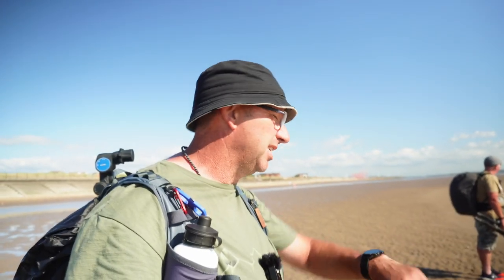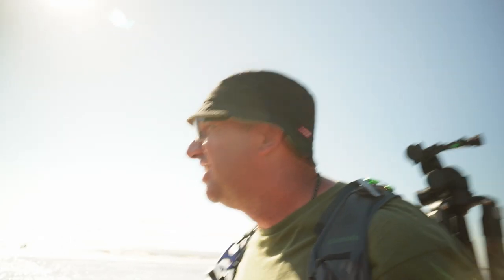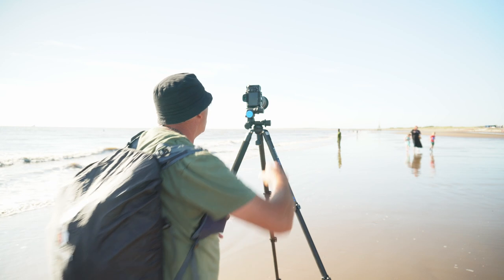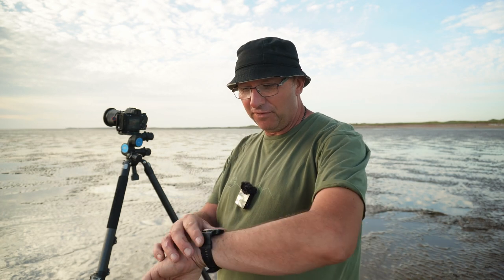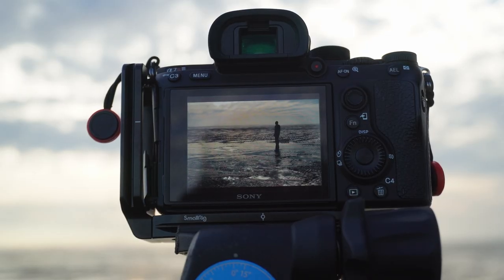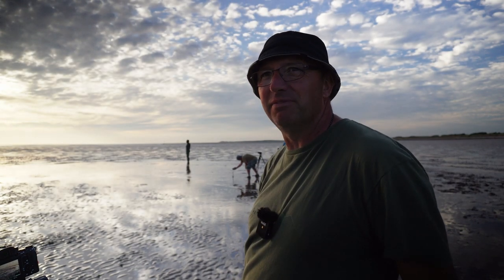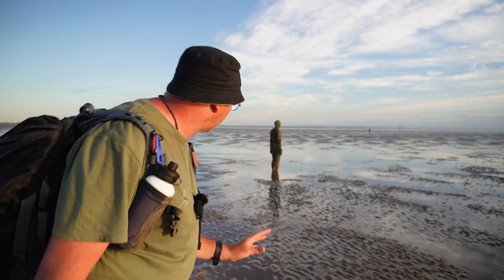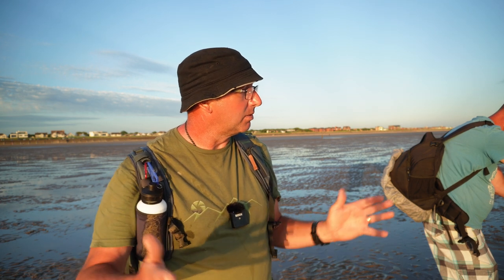Iron Men - Seascape Photography - Crosby Beach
It's a must-visit location to photograph these amazing statues.